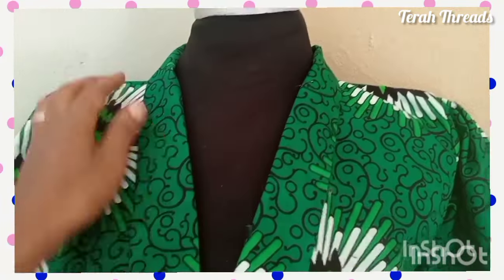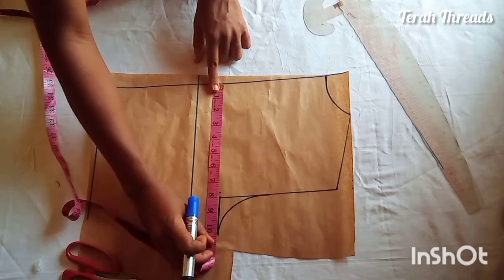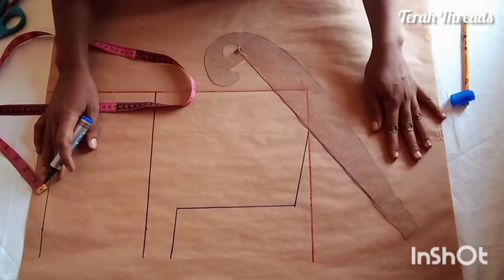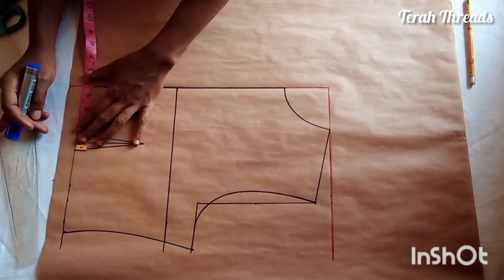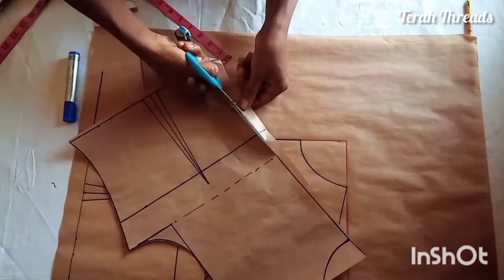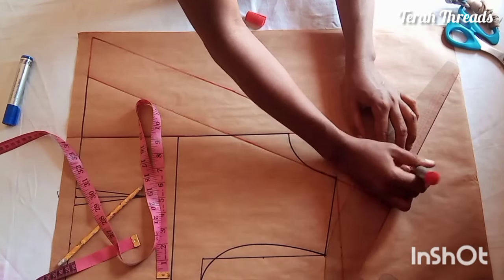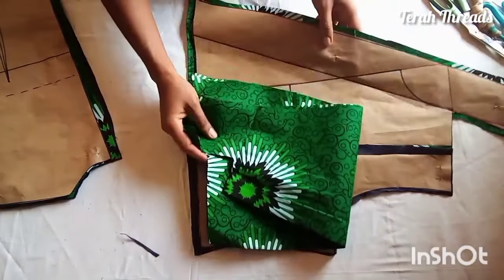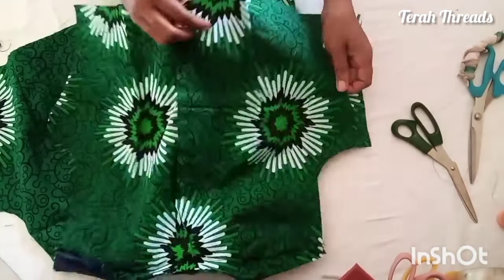WRAPPED DRESS WITH SHAWL COLLAR /Pattern drafting & Sewing/